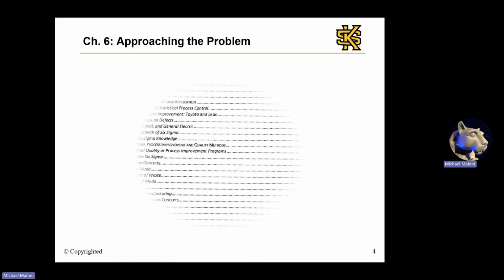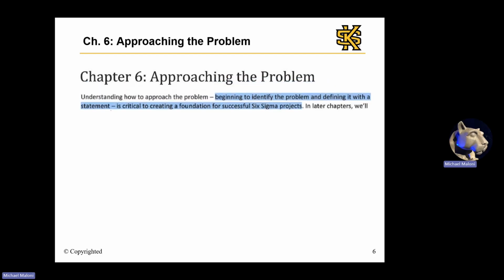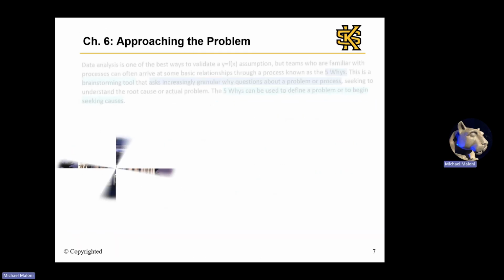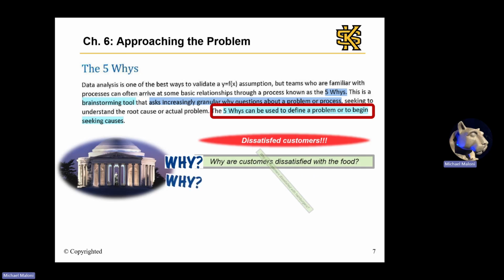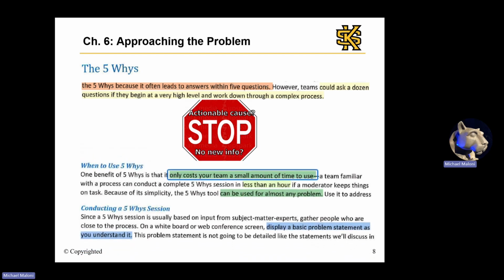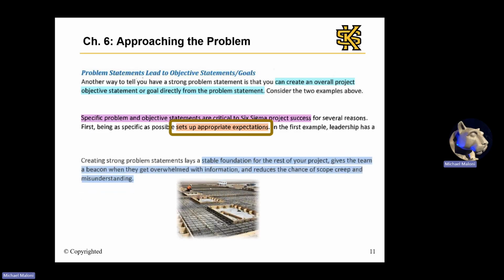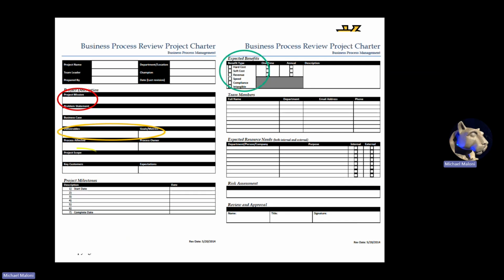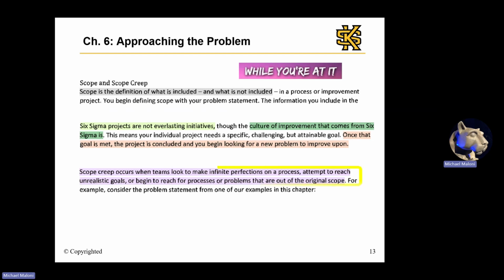VIDEO YB 6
Yellow Belt chapter 6